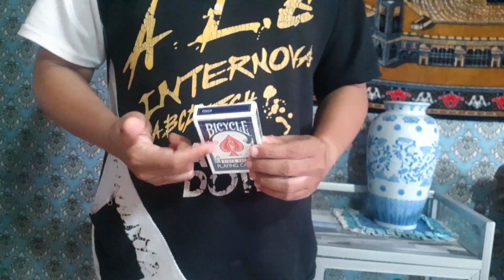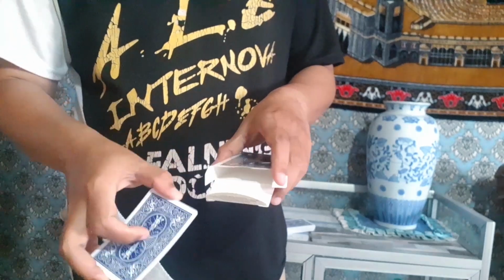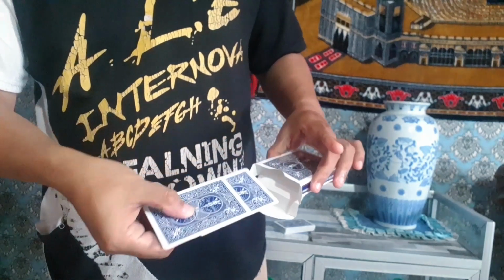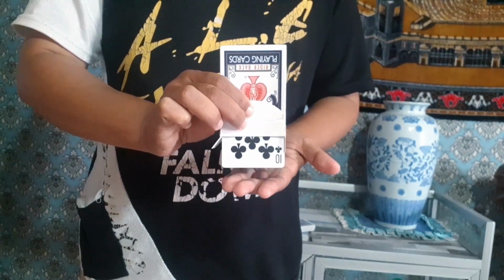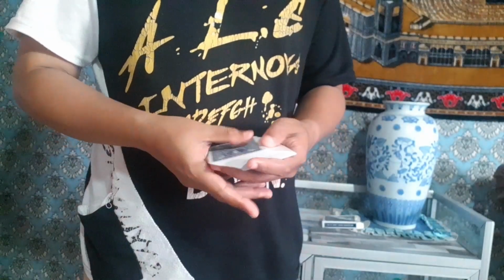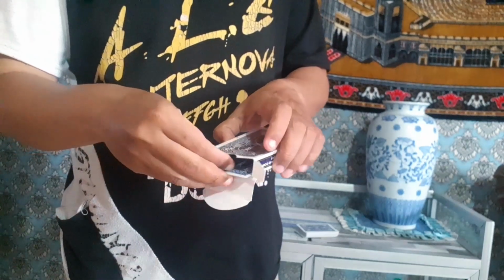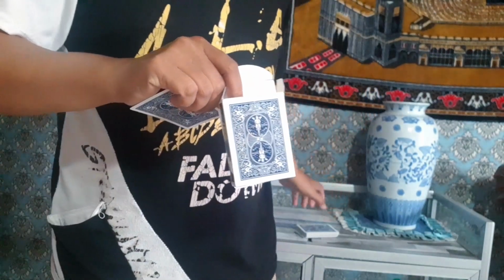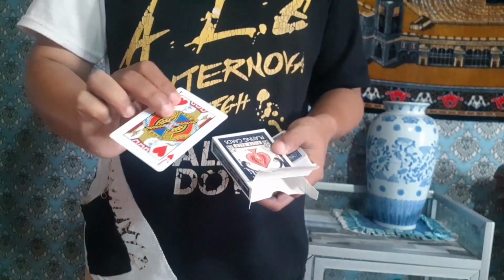NEST CHANGE | Visual Card Change (Magic Tutorial)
Learn this card magic trick for FREE!

Magic Trick Tutorial
Card Magic Trick
Card Color Change
Color Change Card Trick
Visual Card Trick